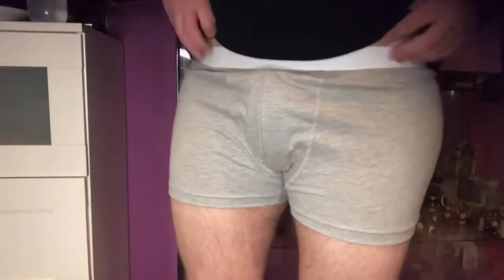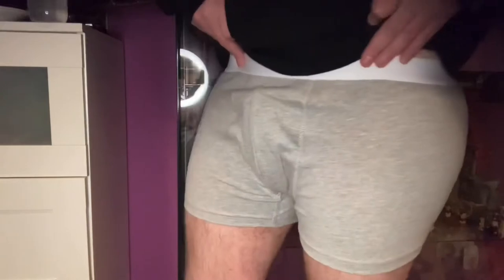Trans guy reviews Junked Underwear boxers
My honest review about build in packer boxers by Junked Underwear. See what they look like, how they come delivered, what they look like on.